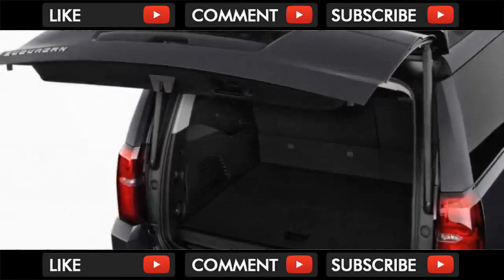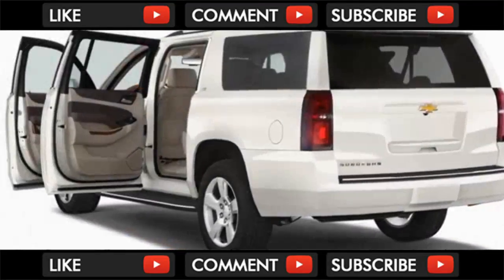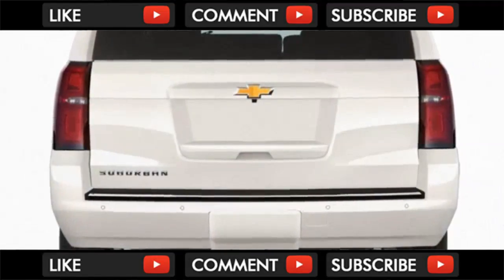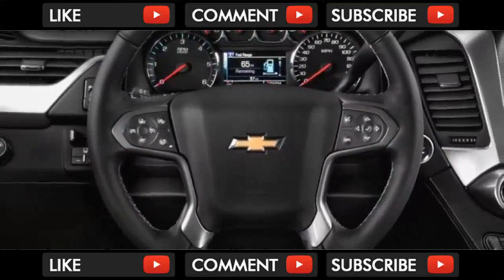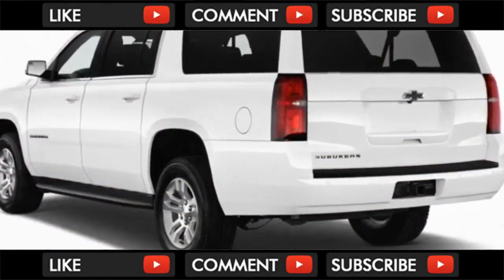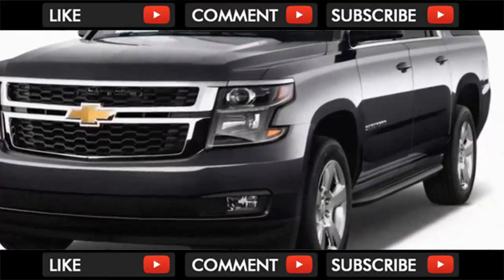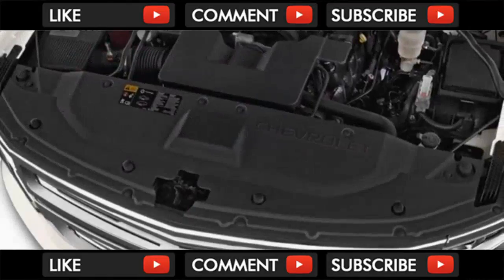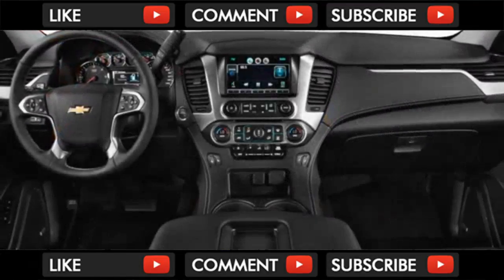WTF !! 2018 Chevrolet Suburban Performance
2018 Chevrolet Suburban Performance

It’s hard to call an SUV that tips the scales at nearly 6,000 pounds anything but ponderous, but the 2018 Chevrolet Suburban makes a case for itself with its... . Video Title 2018 Chevrolet Suburban Performance REVIEW .